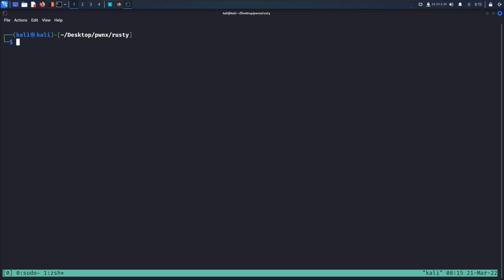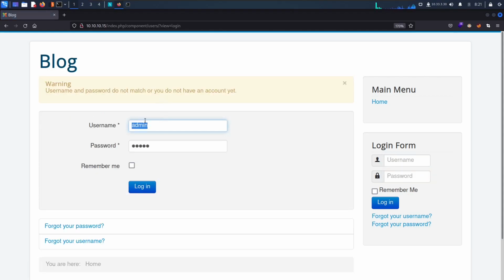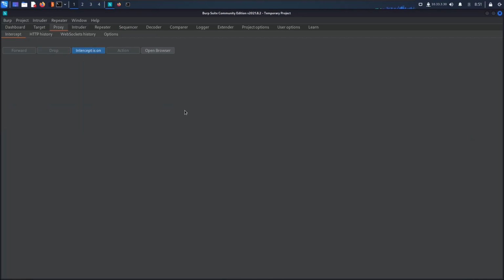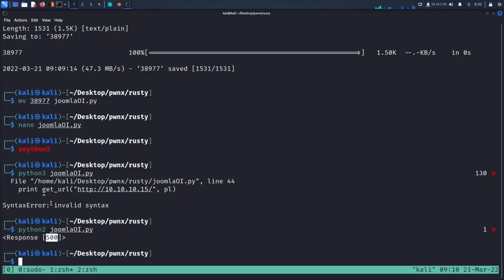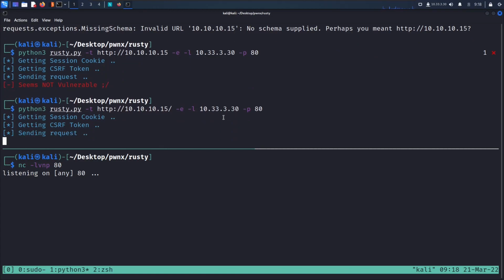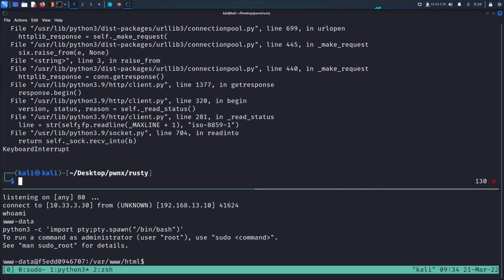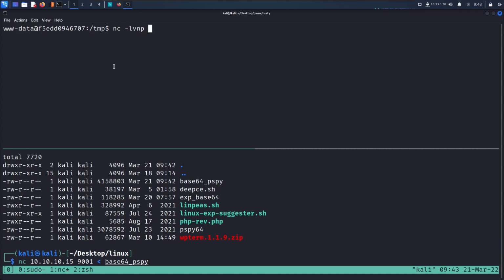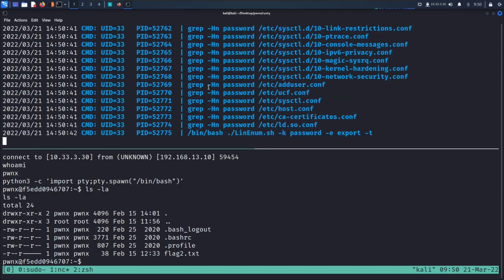PWNX | Rusty Machine Walkthrough [Voice | Explained]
This time we are doing rusty machine from PWNX platform. I highly recommend you to register at PWNX for an upgrade in your skills as they only host real-life engagements case scenarios.

About PWNX: Train yourself while having fun on real vulnerable targets. This approach helps training practical red-teaming / pentesting skills on controlled and ready-to-hack environments, developed using publicly available products, or real-life engagements case scenarios.

If you like what I do, help me and consider buying me a coffee?

00:00 - Intro
00:35 - Start of rustscan
05:10 - Start of gobuster to enumerate Files
06:45 - Comparing gobuster Files with Joomla CMS Github Files
07:40 - Enumerating Joomla with joomscanner for further enum.
10:50 - Taking a look at requests generated by joomscanner tool.
13:21 - Checking vulnerabilities detected by joomscanner
16:10 - All exploits fail, therefore manually finding exploits based on version number.
20:00 - Found similar updated exploit related with the CVE-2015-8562 exploit.
24:14 - Exploit fails; passing it to burpsuite to find what went wrong.
26:43 - Fixed object injection exploit script found
27:45 - Exploit works, modifying script to make it accept arguments.
29:31 - Got a reverse shell with netcat as www-data.
33:10 - curl & wget not available; transferring pspy to rusty machine using netcat
38:16 - Found cronjob script running by using pspy
40:17 - Modifying cronjob script to get reverse shell as pwnx user
42:30 - Last words :)